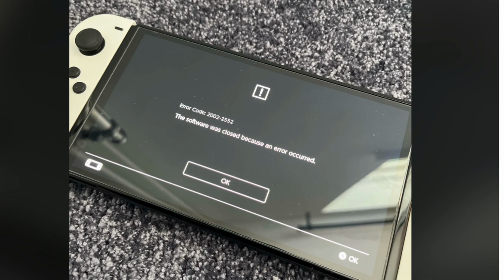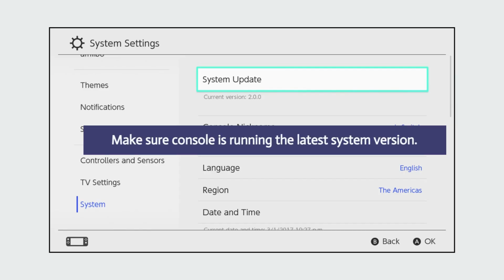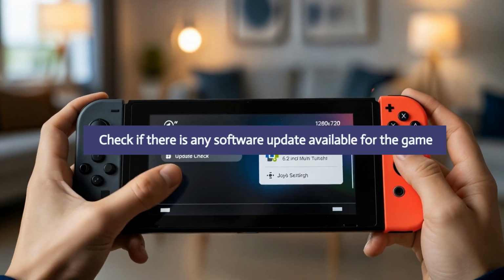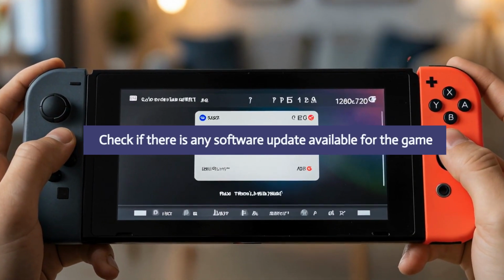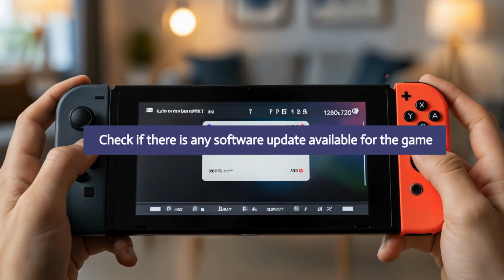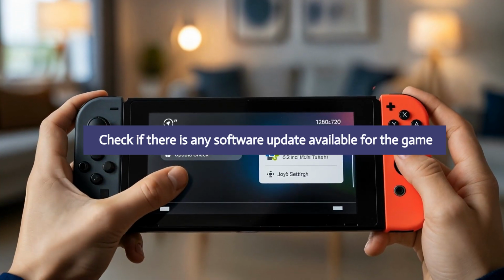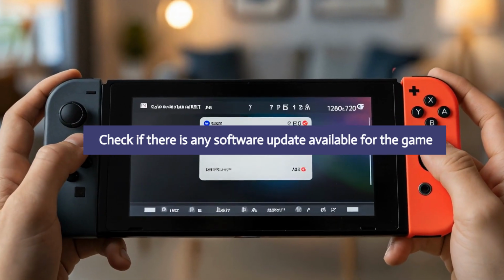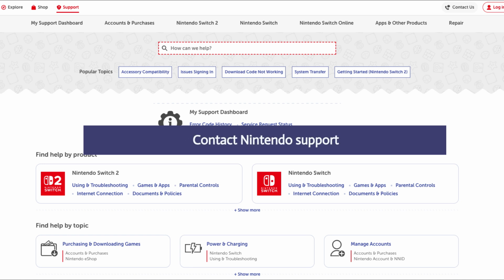How To Fix Nintendo Switch error code 2002-2552?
If you're facing the Nintendo Switch error code 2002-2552 then this video is for you. We're going to explain what this system-level issue means, why it appears, and how you can fix it step-by-step.